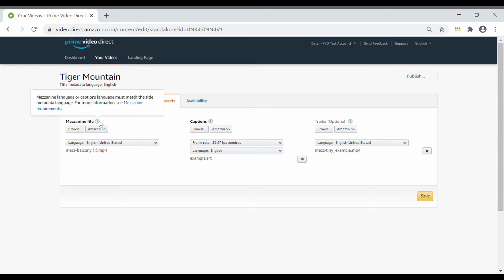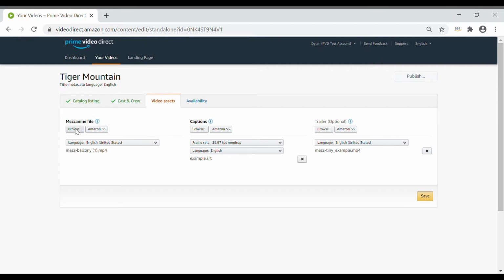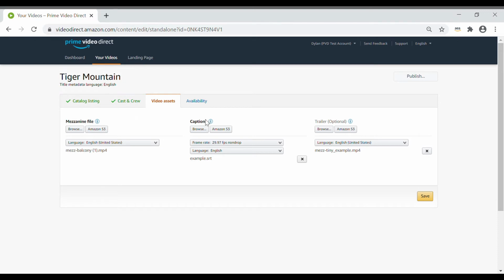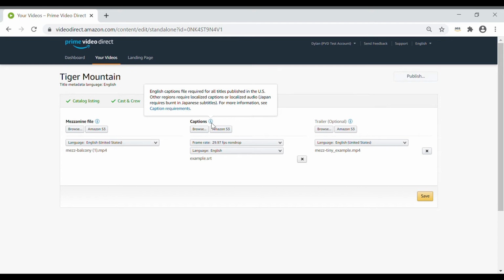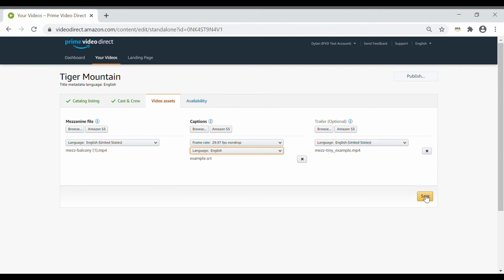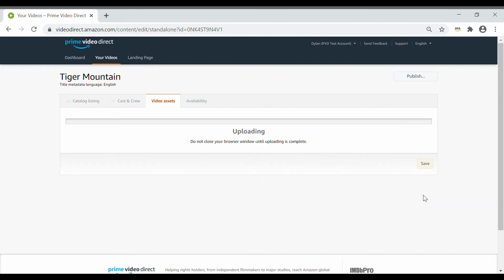Prime Video Direct QuickStart Tutorials: Video assets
Video 4 in our PVD QuickStart Tutorial series - Video assets